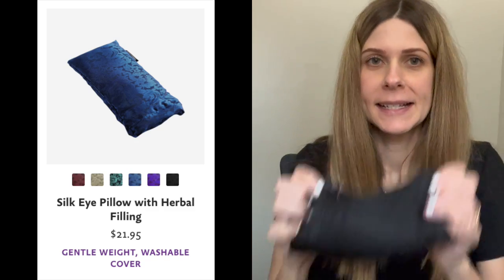Hugger Mugger Eye Pillow Review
In this video I review the Hugger Mugger Eye Pillow. What yoga product would you like me to review?

Casey Roam and roam into yoga strongly recommend that you consult with your physician before beginning any exercise program.